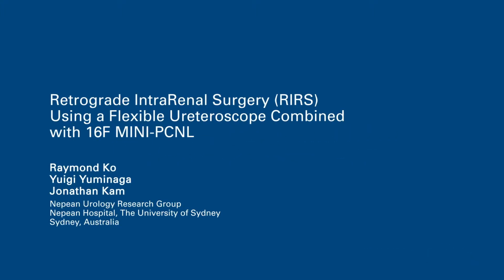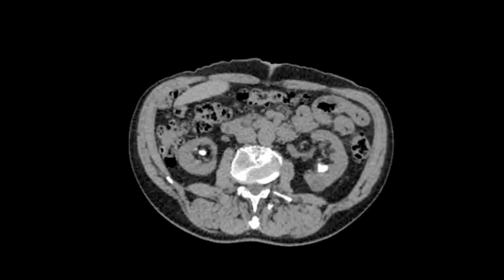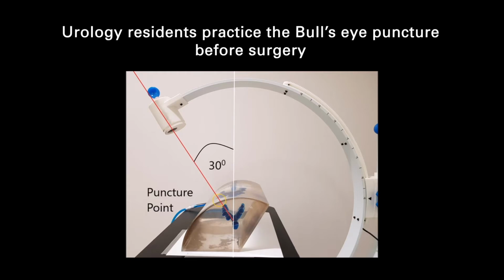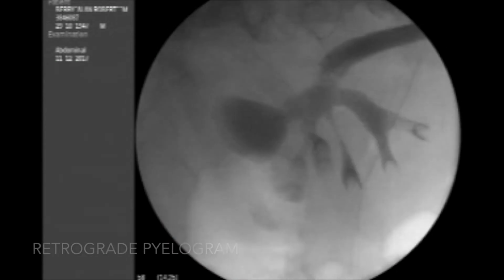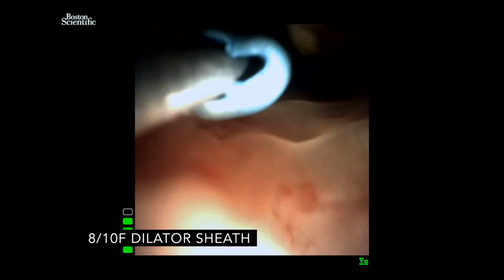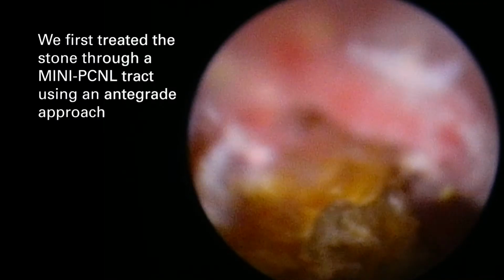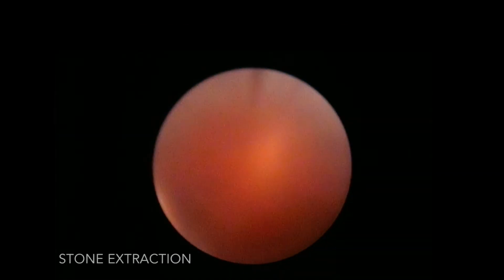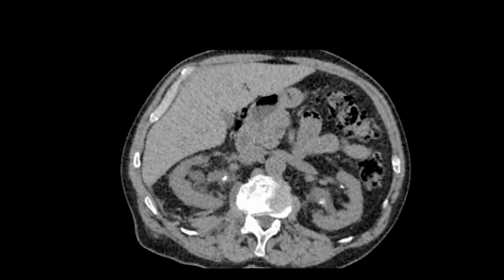StoneSmart™ Solutions: Dr. Raymond Ko, RIRS Using Flexible Ureteroscope Combined with 16F MINI-PCNL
Dr. Ko performs an endoscopic combined intrarenal surgery (ECIRS) in prone PCNL position to treat a 70-year-old patient with challenging anatomy and a large volume of stones in his left kidney. He combines this technique with the bull’s-eye approach to provide accurate access into the collecting system. Dr. Ko discusses the unique challenges of the patient’s anatomy and his step-by-step approach to gain access, in the safest possible way without causing complications, through stent placement. He also shares his view of the advantages of a mini percutaneous nephrolithotomy using a 16.5 French metal sheath and the LithoVue™ Flexible Ureteroscope to treat large stone bulk.

URO 569406 AA